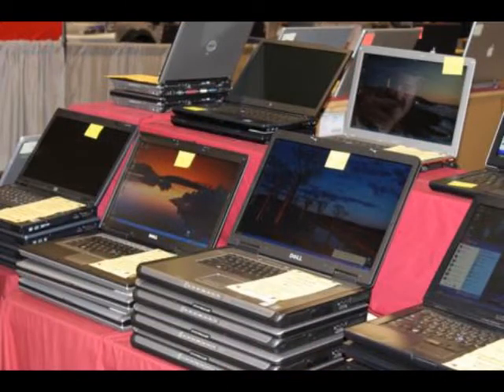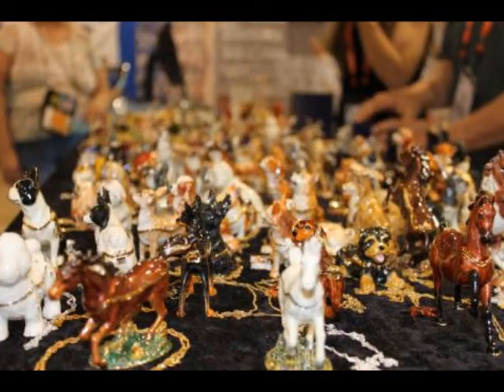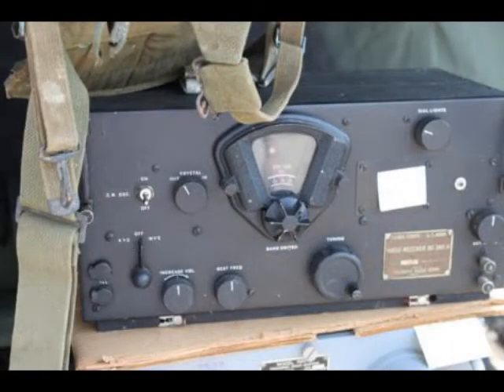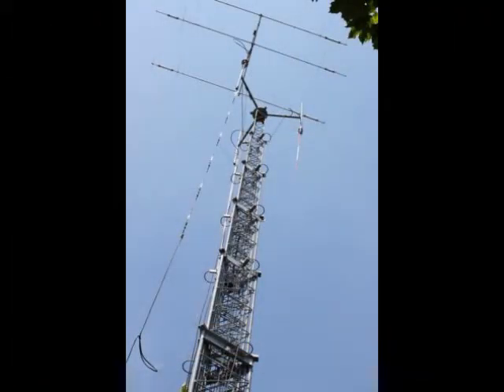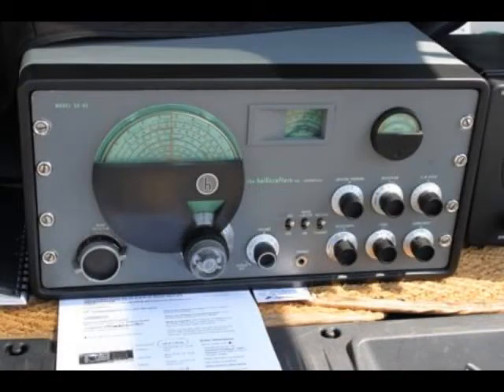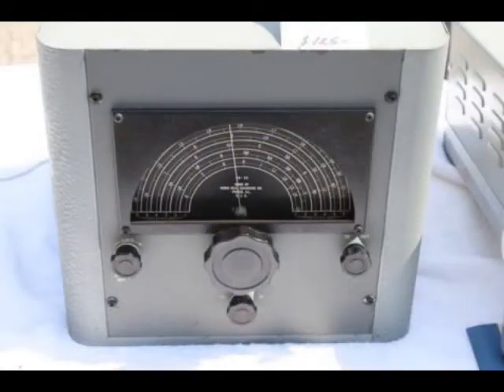QSO Live from Dayton 5-20-201 part 4 of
The QSO radio show broadcasts live from the Dayton Hamvention 2011. From the QSO Radio Show booth at the Dayton Hamvention floor. QSO talks to radio amateurs from all over the world including amateur radio manufacturers. This was a live broadcast airing over International Shortwave on WBCQ Monticello Maine and streamed live from the QSO radio show website.